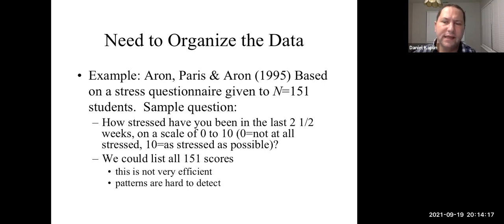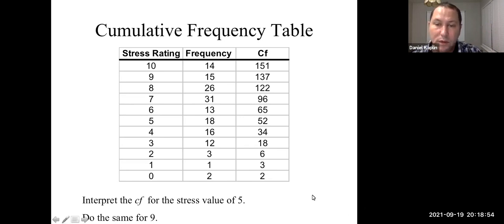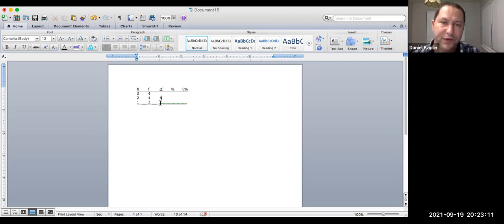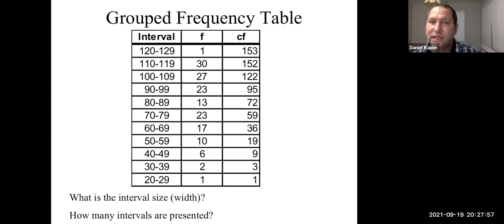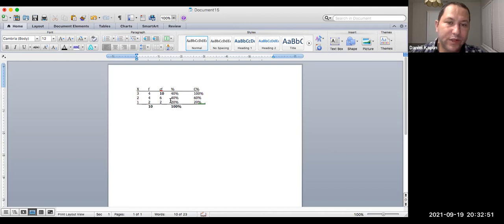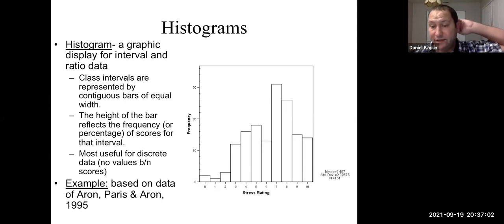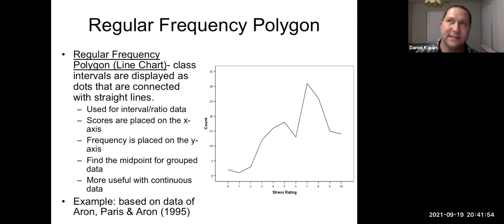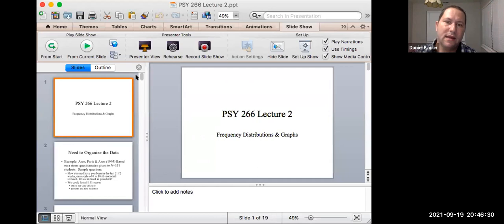Understanding Frequency Distributions: Get the Inside Scoop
Frequency distributions are often overlooked when interpreting large data sets. In this video, we'll explain just what a frequency distribution is and how you can use it to your advantage. We'll talk about its implications and how you can use it to gain a better understanding of the information in your data.